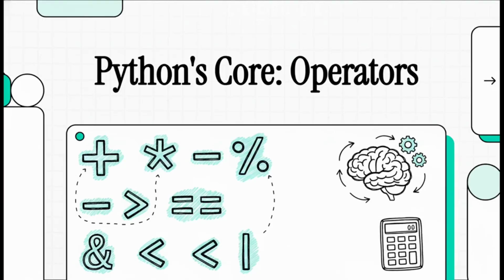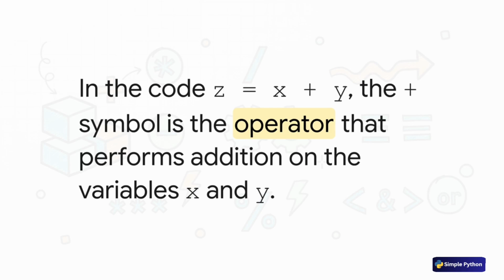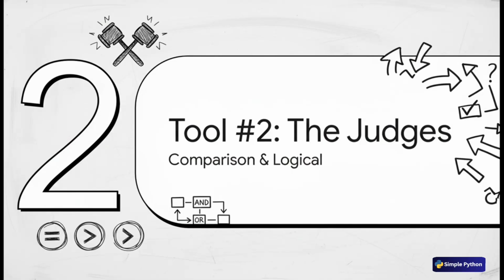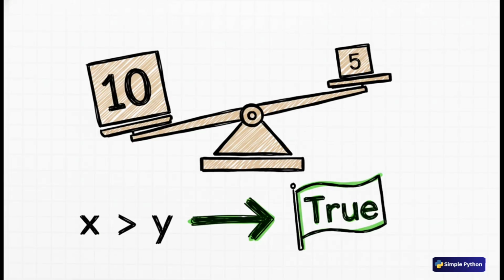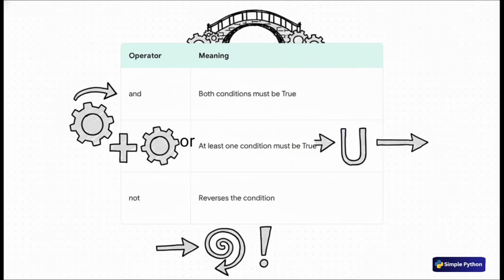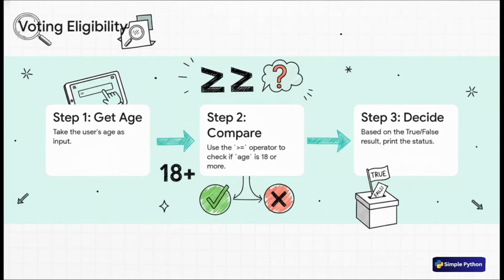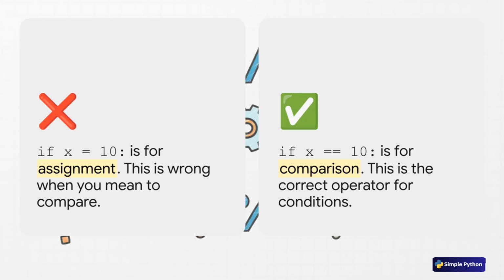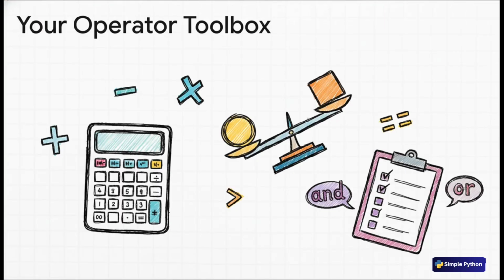Episode 5 | Operators in Python | Python Full Course for Beginners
Welcome to the Python Full Course for Beginners – Episode 5 🎉

In Episode 5,  you’ll learn all Python operators.

Topics covered:
✔ Arithmetic operators
✔ Comparison operators
✔ Logical operators

This Python tutorial is perfect for:
✔ Beginners with no coding experience
✔ Students & freshers
✔ Job seekers & working professionals

Next Video: Operators in Python